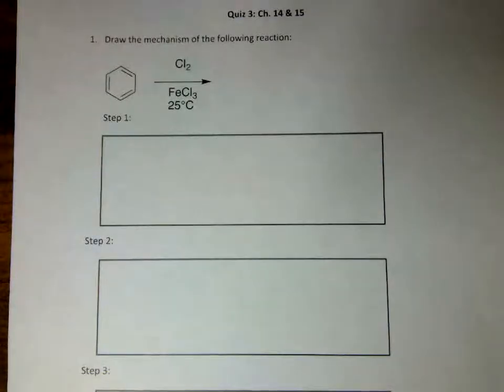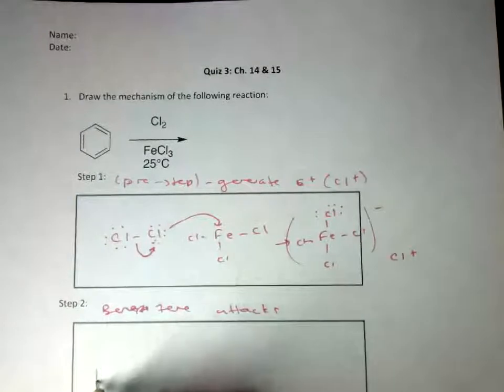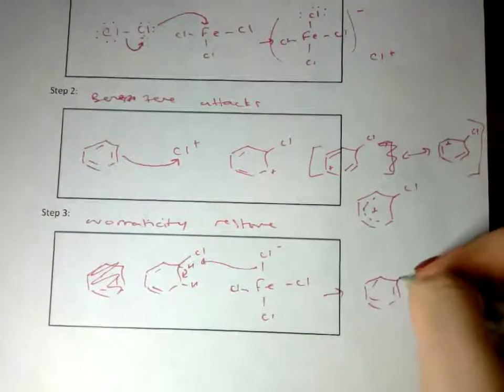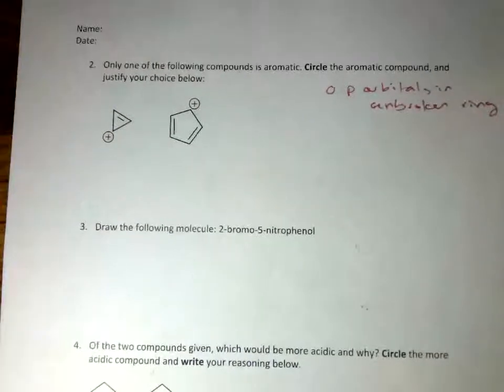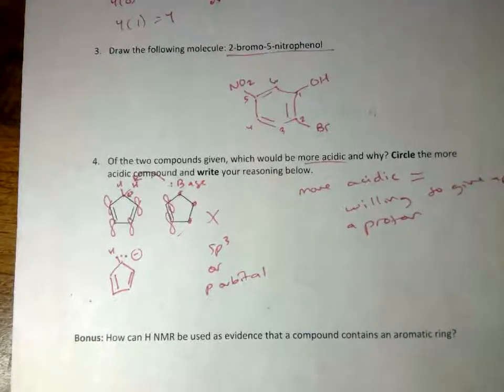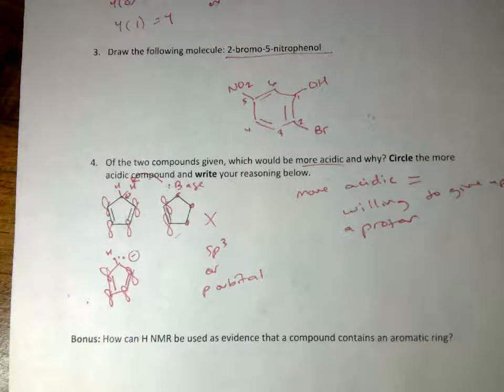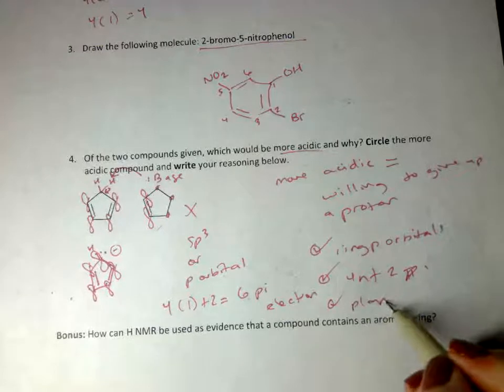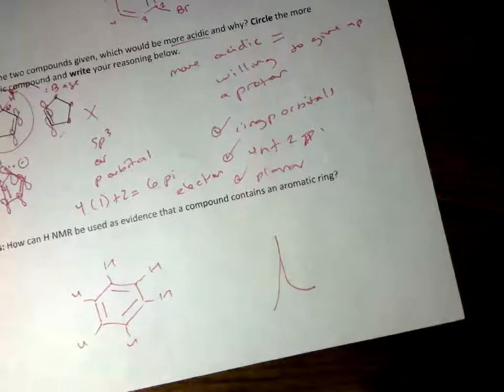Quiz Chapter 14 and 15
This quiz is all about aromaticity!